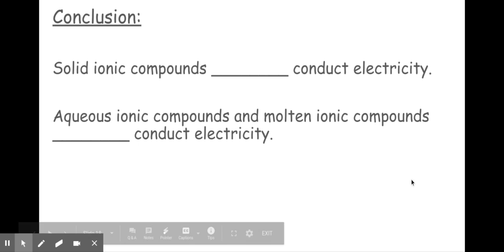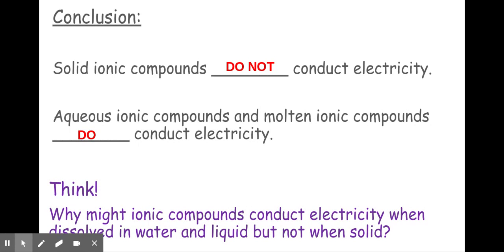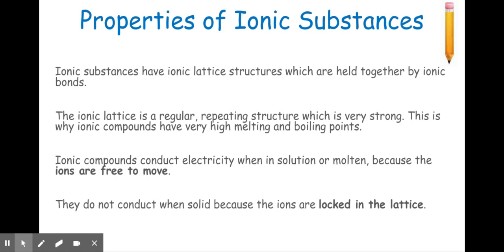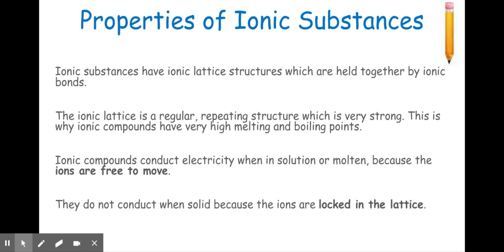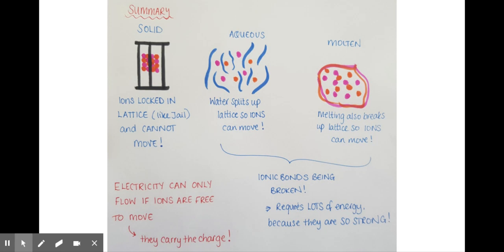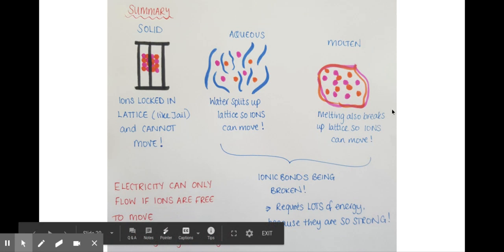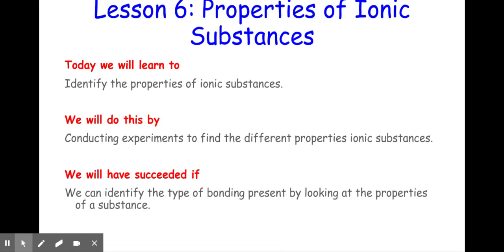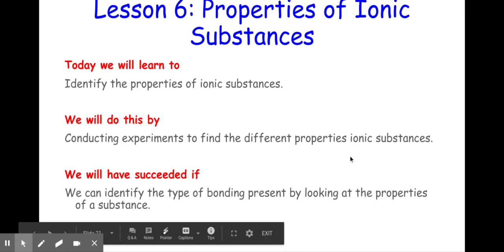Bonding Lesson 5 - Properties of Ionic Substances (3)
Properties of Ionic Substances (3)